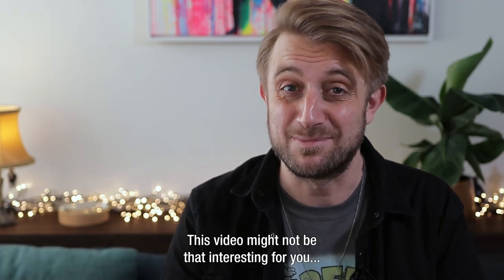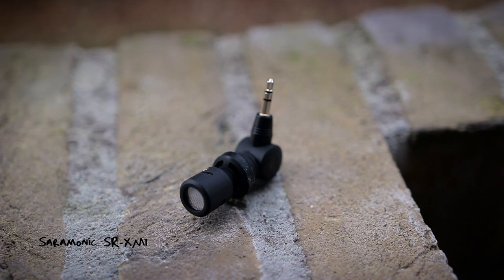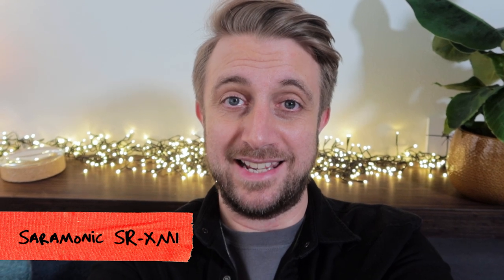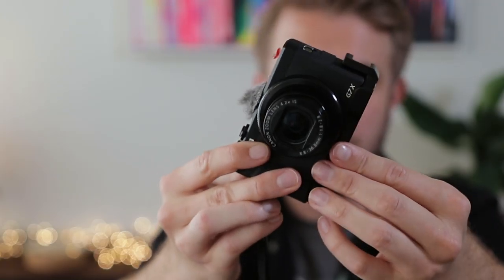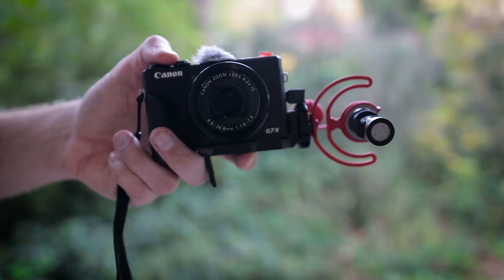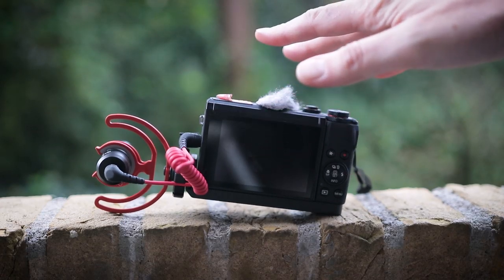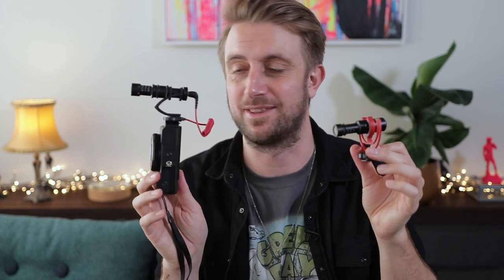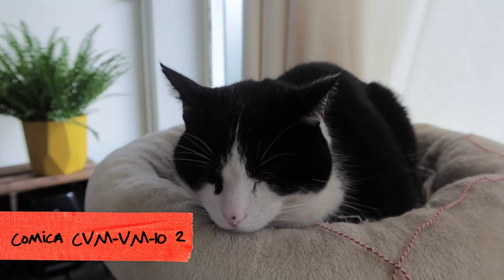The PERFECT external microphone for the Canon G7X Mark III - Test and review UPDATE!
Three months ago I made a video in which I tested some external microphones for the new Canon Powershot G7X mark iii. But I missed one very good option and since then  some new equipment has been released. In this video I will give an update and announce a winner. Testing: Saramonic SR-XM1, RØDE VideoMicro, Ulanzi UURig R016 L Cold Shoe Mount and the Comica CVM-VM10-K2. What will make for the best vlogging setup, what mic sounds the best and what is the most portable? I will find out! Kijk maar even.

💰 The Comica mic was sent to me but I did not get paid to review it

🍦 Montagesoftware: Adobe Premiere Pro